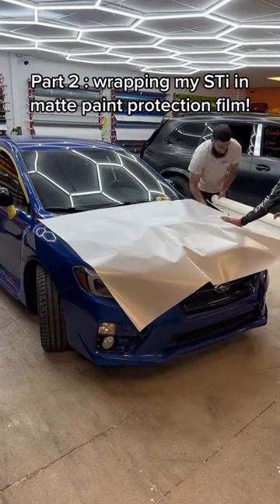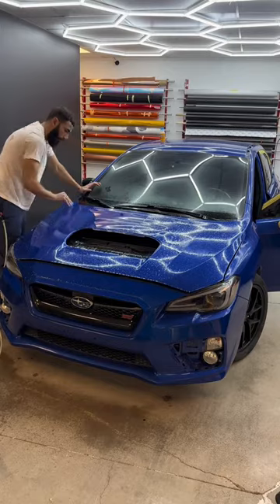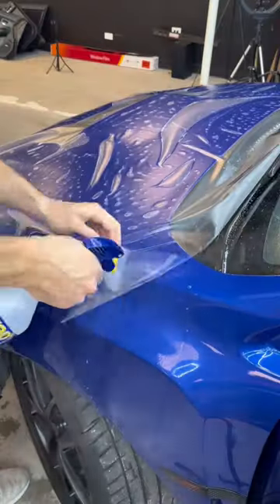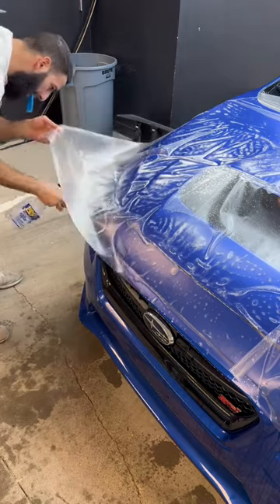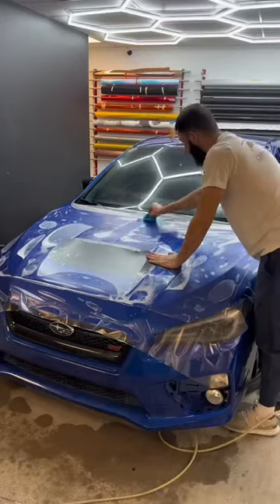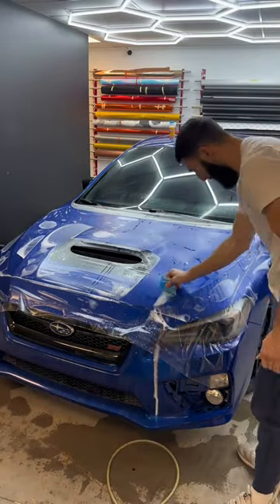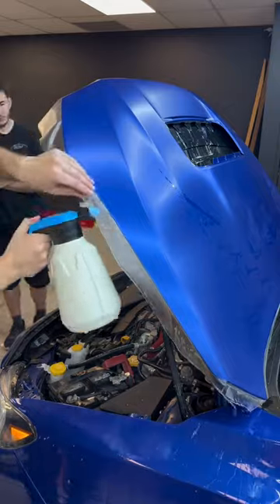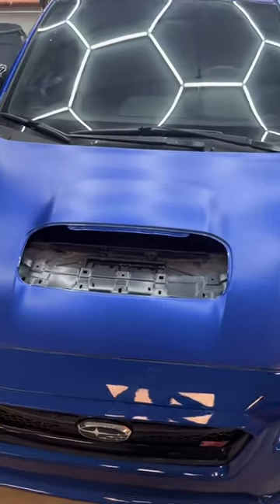Part 2: starting the matte clear bra on my STi!